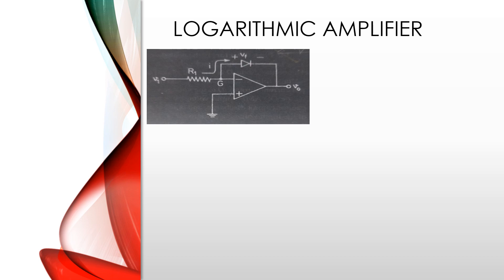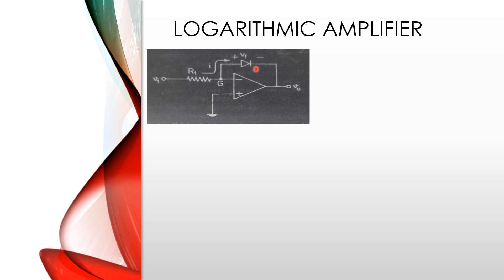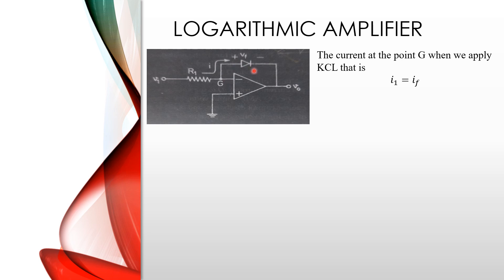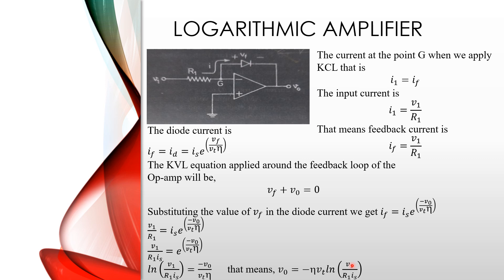LEC 187: LOGARITHMIC AMPLIFIER USING OP-AMP. NET & SET PAPER-II, UNIT-IV,ELECTRONICS SCIENCE.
Topic is:
1. Voltage Calculate From Logarithmic Amplifier Circuit by Using OP-AMP.